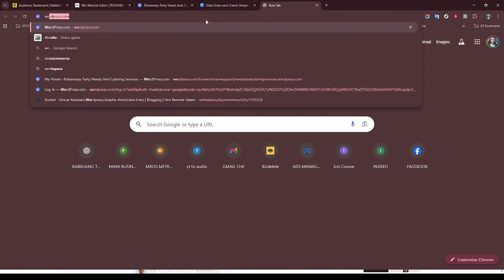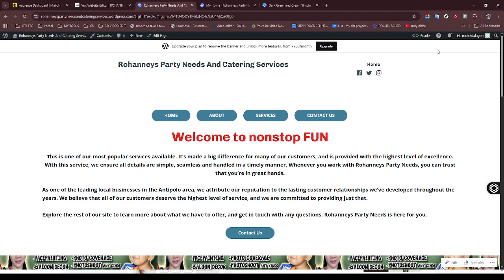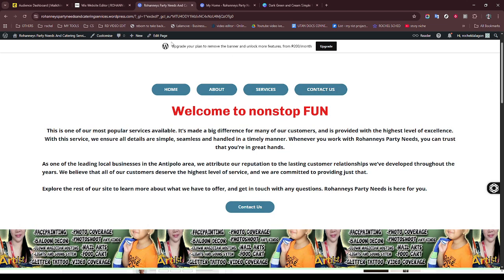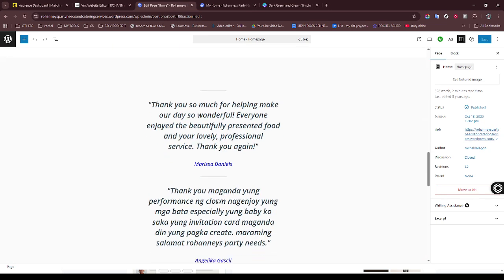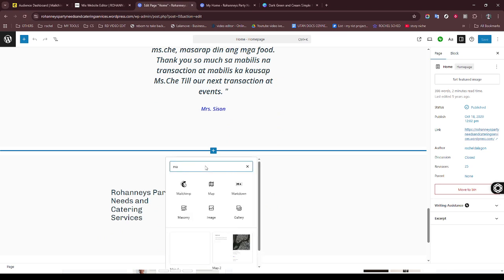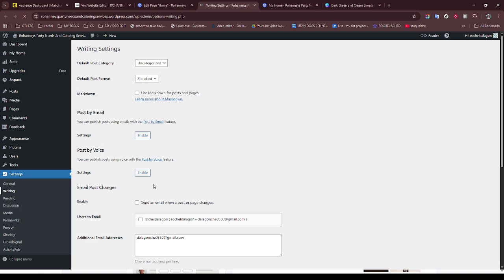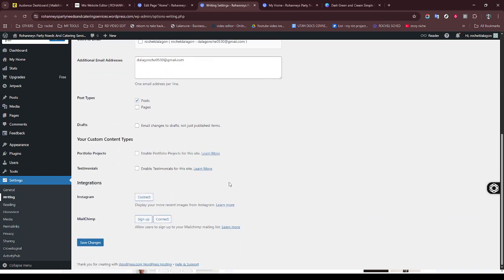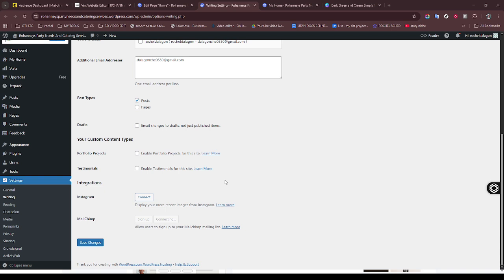How To Connect Mailchimp To My Website Integrate Mailchimp With WordPress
Simple and effective tutorial to connect Mailchimp with WordPress, enabling you to grow your email list, automate campaigns, and enhance your marketing efforts with ease.